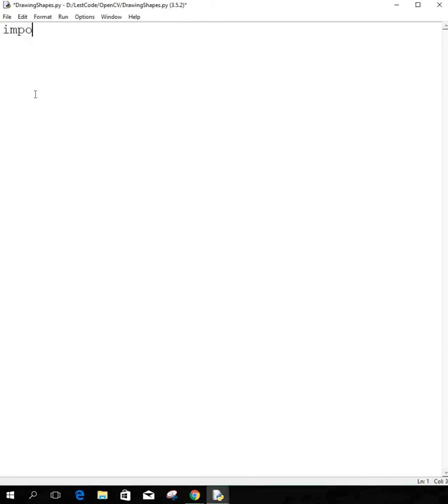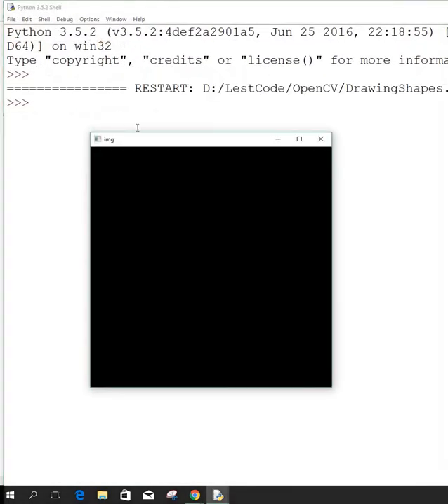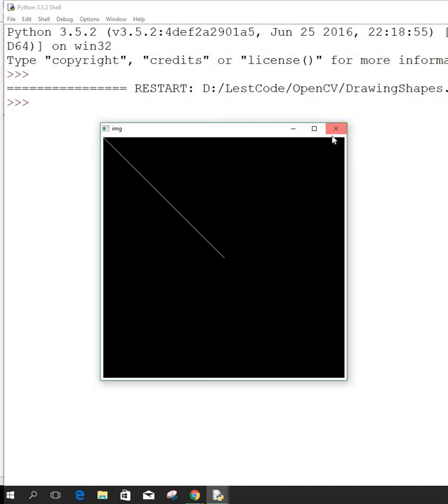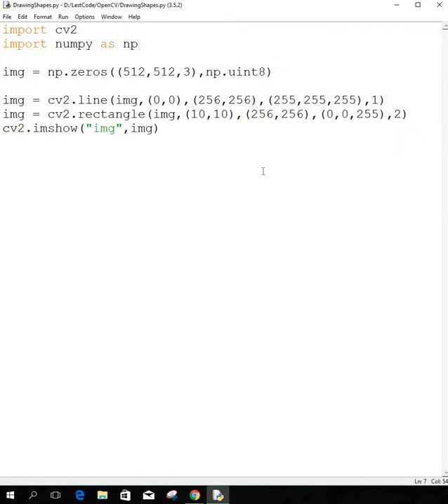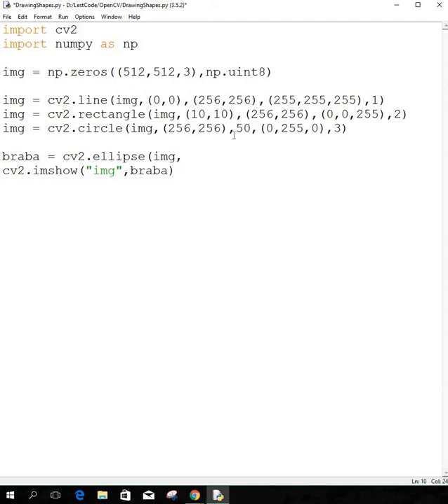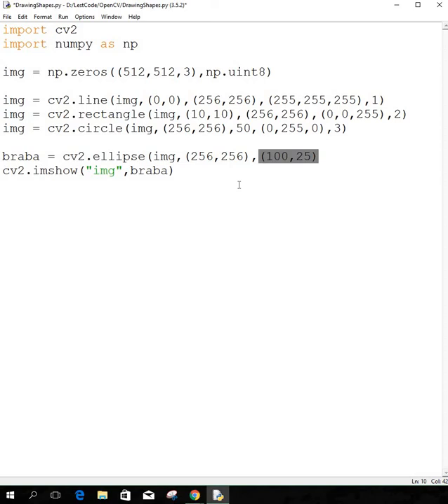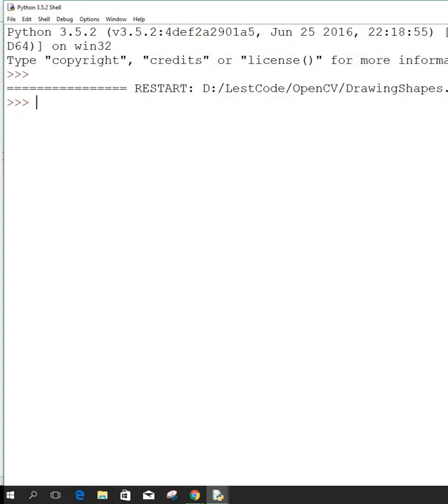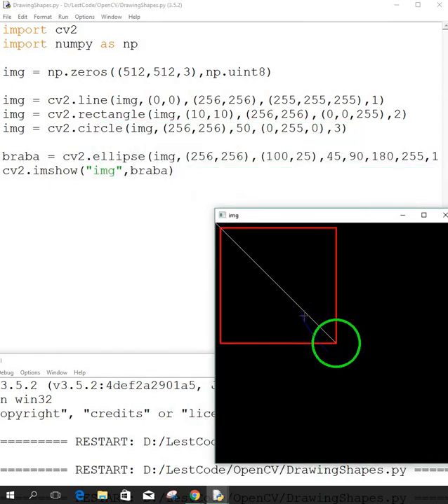Python OpenCV Drawing Shapes 1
Video tutorial on drawing shapes in python using openCV library